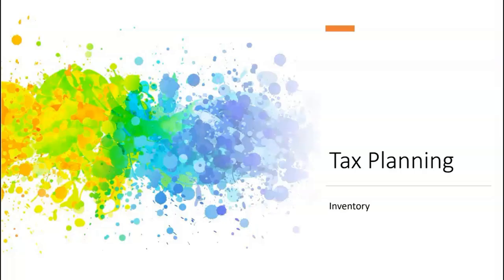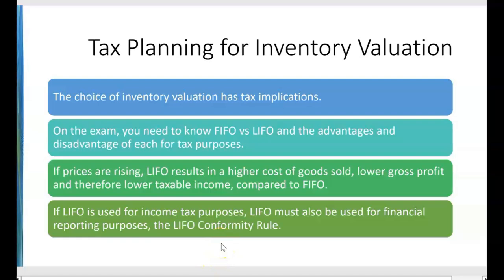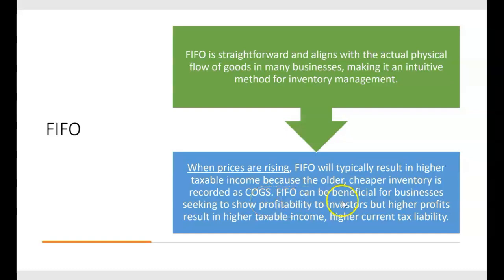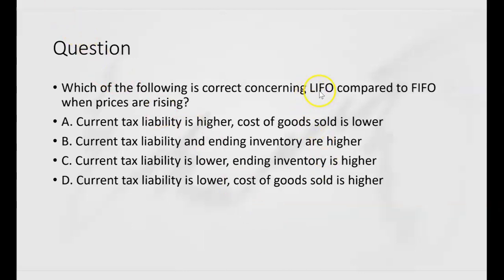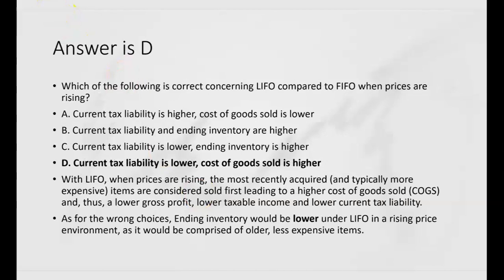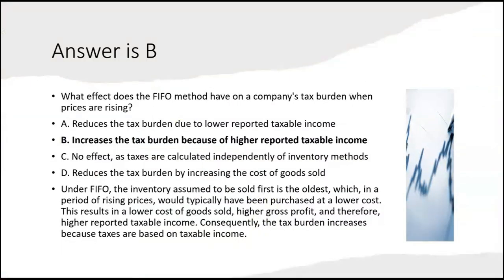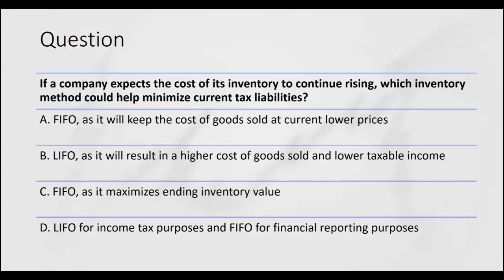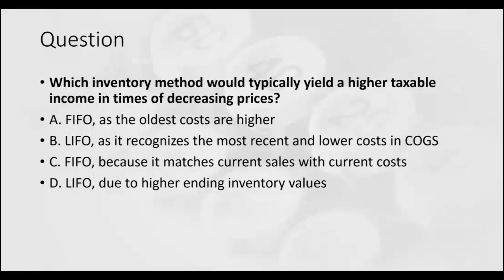CPA TCP Exam-Tax Planning for Inventory-Tax Compliance & Planning Darius Clark- i75 CPA Review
The choice of inventory valuation has tax implications. On the CPA Exam, you need to know FIFO vs LIFO and the advantages and disadvantage of each for tax purposes.  If prices are rising, LIFO results in a higher cost of goods sold, lower gross profit and therefore lower taxable income, compared to FIFO.  If LIFO is used for income tax purposes, LIFO must also be used for financial reporting purposes, the LIFO Conformity Rule. FIFO is straightforward and aligns with the actual physical flow of goods in many businesses, making it an intuitive method for inventory management.  When prices are rising, FIFO will typically result in higher taxable income because the older, cheaper inventory is recorded as COGS. FIFO can be beneficial for businesses seeking to show profitability to investors but higher profits result in higher taxable income, higher current tax liability. If tax rates are expected to increase, using FIFO means losing out on the potential tax savings that could be gained from the higher deductions that LIFO would provide when higher-cost inventory is sold first.